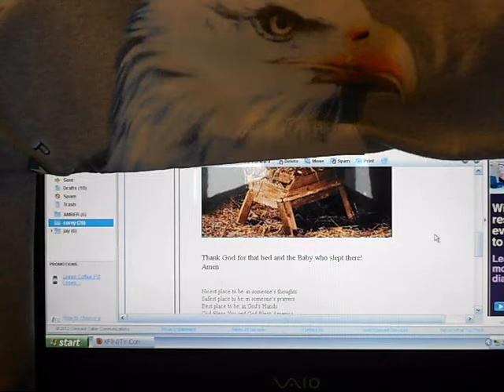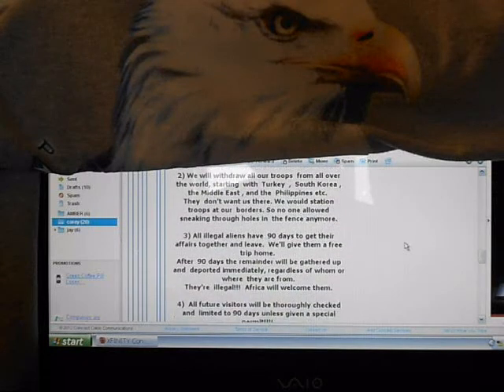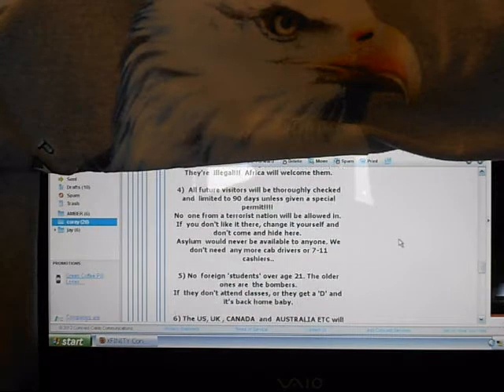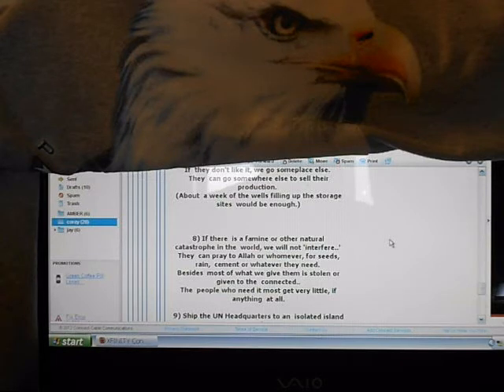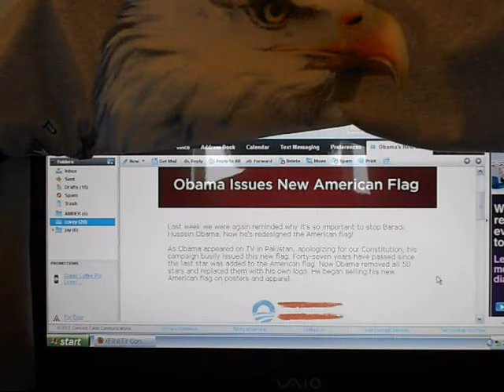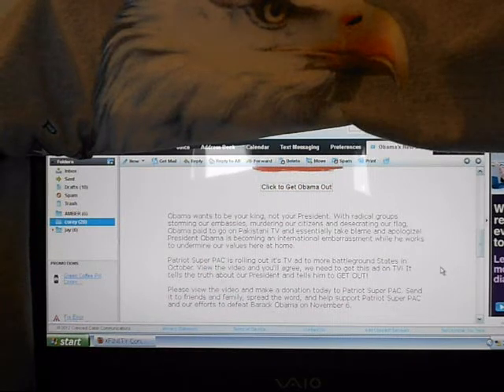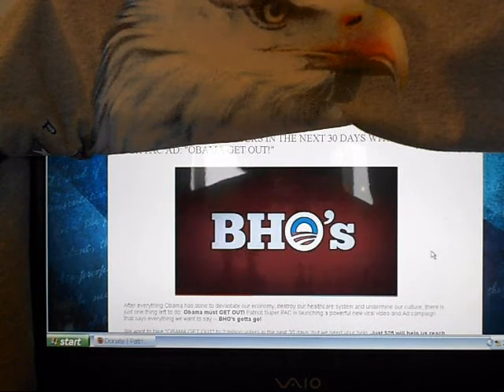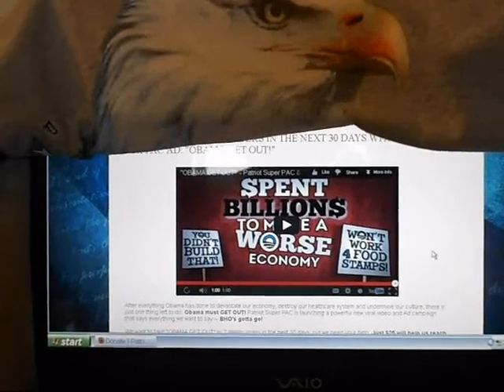VIDEOFREEAMERICA1 E-MAIL ARCHIVES.wmv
just some old e-mails i found looking through my archives